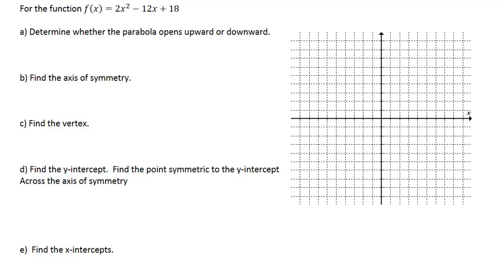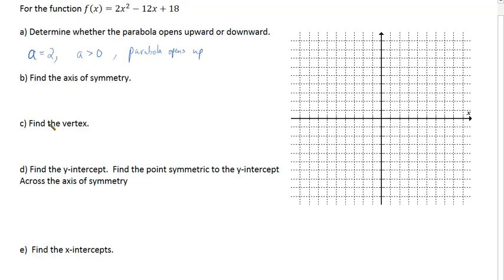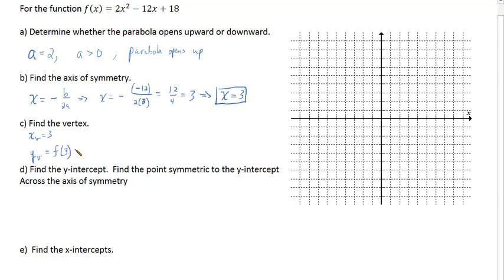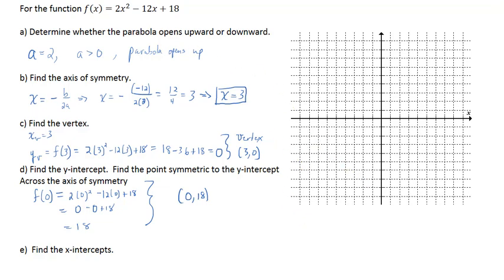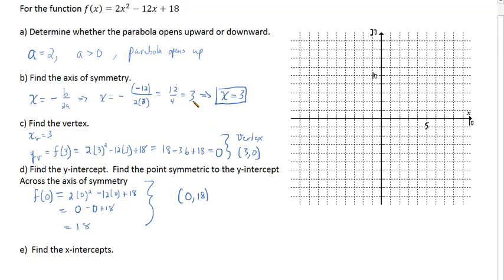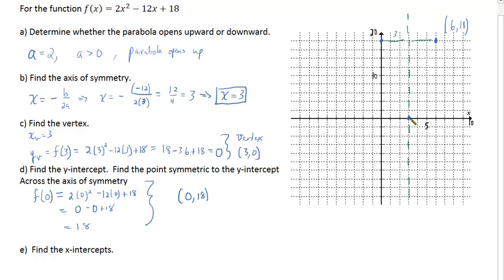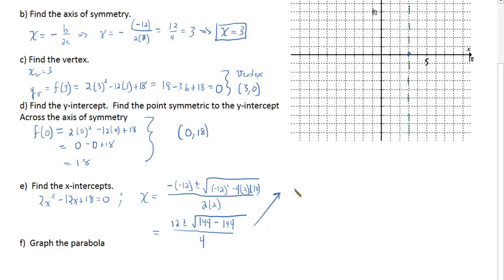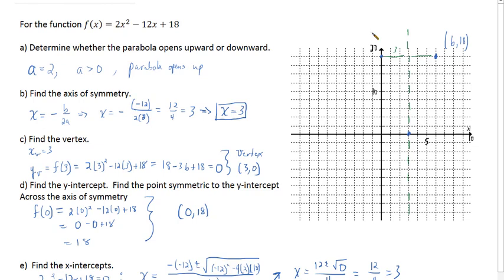Open Int Graph Parabola standard one intercept